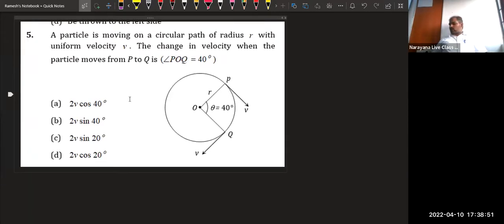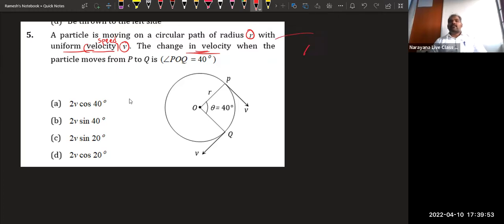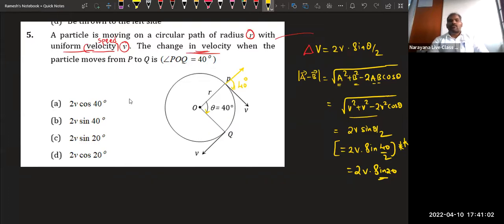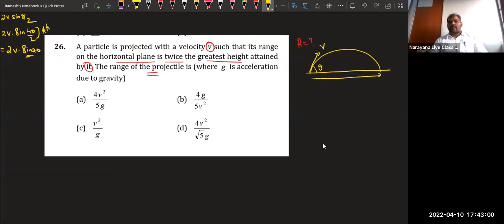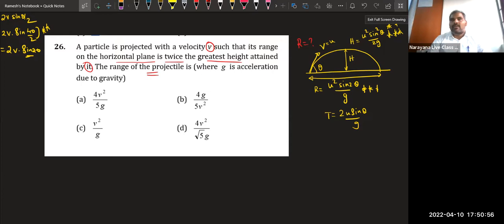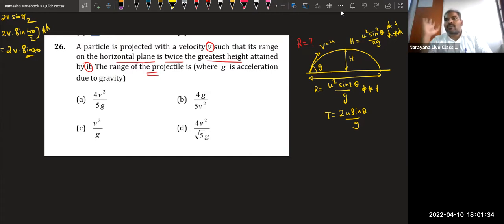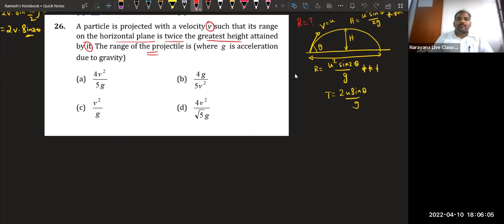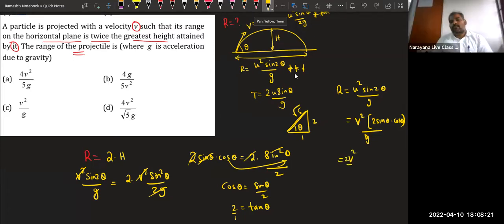average velocity iit neet numericals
average velocity iit neet numericals by bollu sir